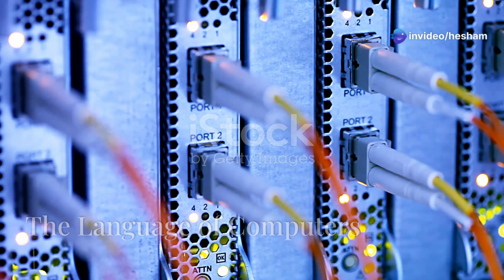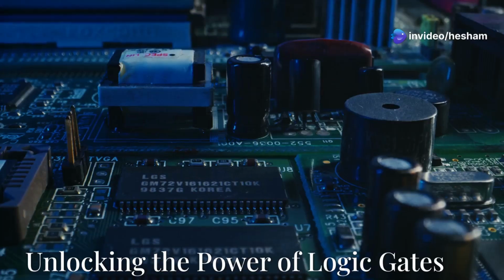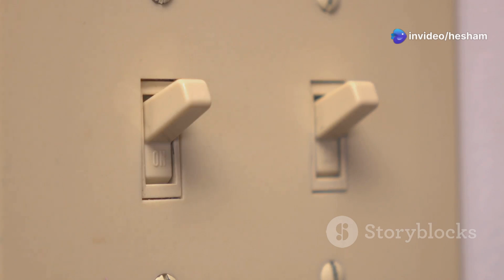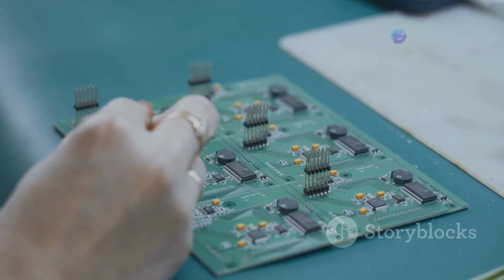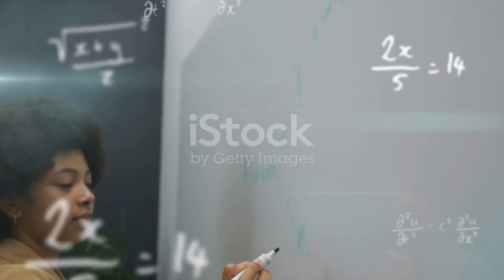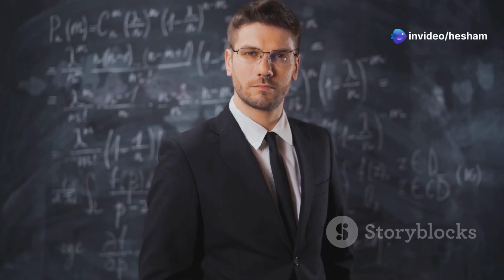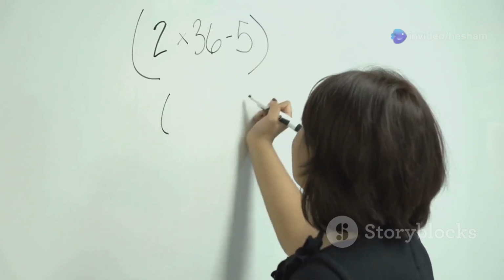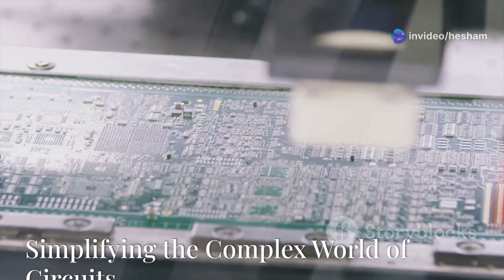Logic Gates & Boolean Algebra: Unlocking the Secrets of Digital Logic!_3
we learn about Logic Gates which are the fundamental building blocks of digital circuits, and how to use gates to perform logical operations on one or more binary inputs to produce a single output.
we also know the function of each gate . we also learn the uses of gates in most of digital systems such as microprocessors, computers, and communication devices.